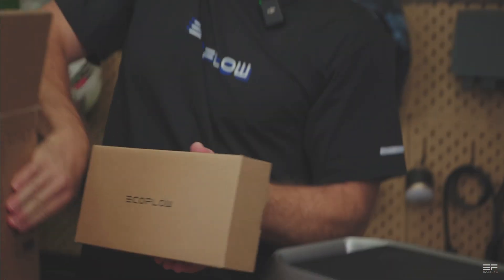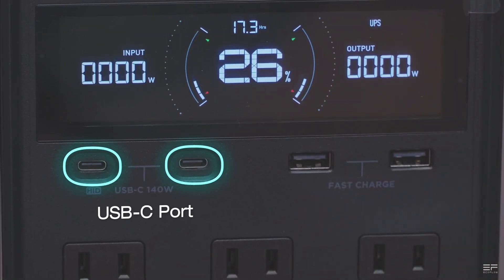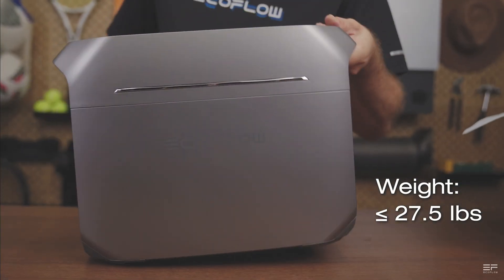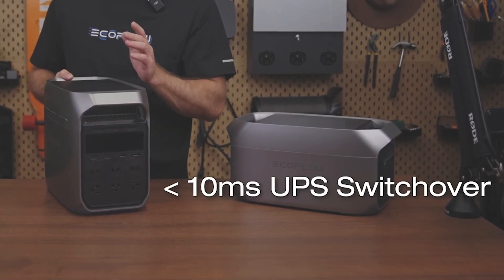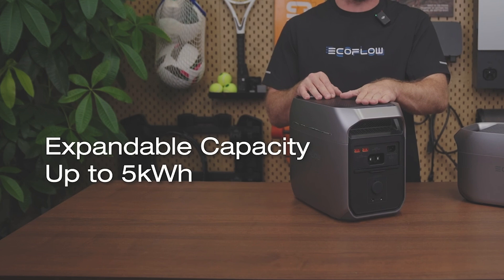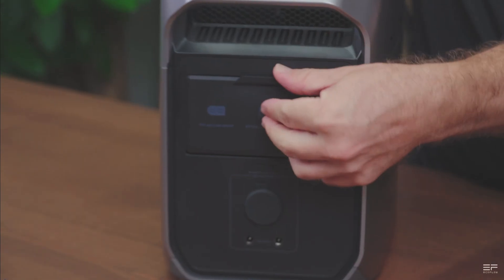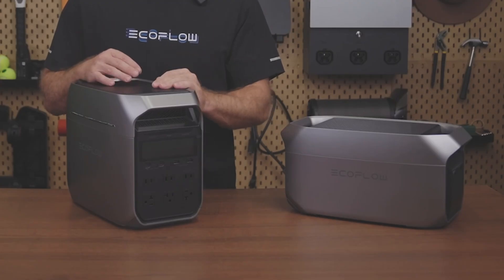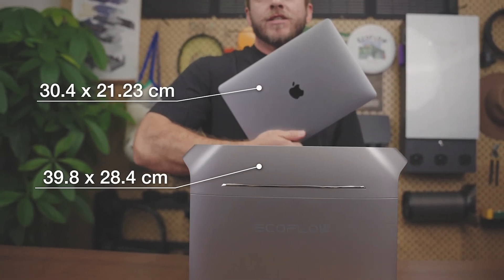Delta 3 Plus - EcoFlow New Power Station Unboxing Review, Full Specs, How to Get Early Bird Discount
Limited Offer - Get 'em while they last!

More really big news from Ecoflow, they released a new portable power station with some really hard to believe tech all in one small, portable and very silent case.  Say hello to the DELTA 3 Plus.

This is one of the newest portable power stations from ecoflow.   They are now releasing the third generation of products and have already released the DELTA PRO 3, which is the top portable solar generator available right now.

But lets get Back to the DELTA 3 PLus.  EcoFlow just announced today we have something new to look forward to very soon.  and this has been SGS tested and got 5 stars for fat and safe charging.  This is the fastest charging speed you can get that has this safety certificate.

You can back up your home with this power station with support for the NAS system.  It comes with a total of 1024 watt hours and can be expanded up to 5000 watt hours.  I would say this is good for one person at home, really great for on the go in campers, trailer and hunting camps, and also could be a good work generator and very quiet too.  This will make your customers very happy if you're a contractor.  Definitely looks professional s well.

You can get 1800 watt continuous output of power.  with an insane 3600 watt surge capacity.   plus you can continuously run devices over 2200 watts with xboost for extended periods of time, suhc as ovens and hairdryers.

The battery in this generator can be charged in just 50 minutes through AC plug at 1500watts, which is really insane.  All of the stats on this new portable power station are really really improved. It seems every part of the new PLUS is upgraded.  Which doesn't surprise me with how ecoflow usually does business.  They have a good reputation.

Remember you can use the link in the comments or video description to check out the page for yourself and be one of the first to get the deal.  When some of their other new products released they were only living out between 500-2000 or so of the really good discounts, so get em while they last.  I'll update you best I can.